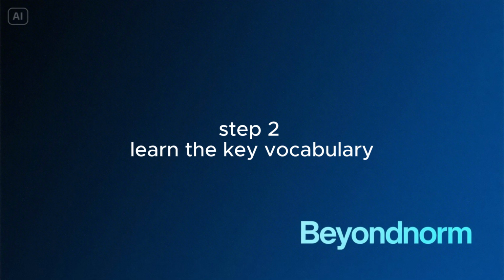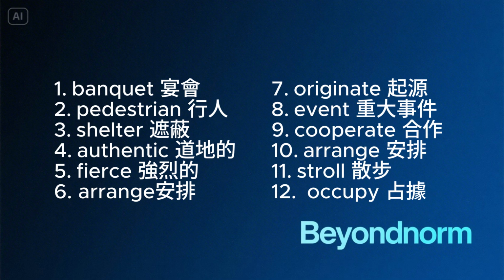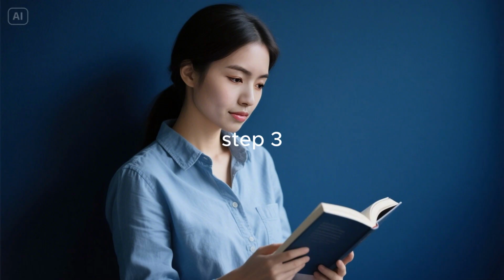【5分鐘高中課文內化及全英文摘要】，快速擴充背景知識，就在超凡遠距，[訓練遠距離 超凡說寫力！]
不再只是聽文法講解及補充單字？
而是獲取課文中的寶貴資訊，或同時提升閱讀及口說能力。
📚 高中課本課文摘要 系列專為你設計，協助你：
✅ 快速提升閱讀能力
每集影片提供最精準、易懂的課文重點摘要，幫你快速掌握文章核心。
✅ 有效內化背景知識
跨領域主題，包含人文、科技、環境與社會議題，豐富你的背景知識，學得更深、更廣！
✅ 增進英文分享能力
用簡潔、清楚的方式，學習如何將所學知識用英文分享給別人，提升溝通力與自信！
🎯 影片適合對象：想有效複習課文的高中生，及希望提升英語表達及分享技巧的你。
課文L8   Ban-Doh: The Most Authentic Taiwanese Eating Experience
1. Taking part in a student exchange program has really opened my eyes to the cultural differences between my country and Taiwan. One of the most memorable parts of my trip was when my host family invited me to a wedding banquet in Kaohsiung.
2. Upon arriving at the banquet, I soon realized that it was totally different from what I’d expected. Back in the US, banquets are usually held in large dining halls. This one, on the other hand, was taking place right out in the street! Put up to shelter all the guests from the fierce sun, a huge tent occupied nearly half the street. However, none of the pedestrians or the people in passing vehicles looked like they cared. Under the tent, guests sat at large round tables, chatting cheerfully. At one end of this temporary tent, there were cooks and assistants working energetically to prepare platters of delicious-looking food.
3. Being quite curious about how this fascinating custom of “open-air” banquets had come about, I asked my host parents. The host father explained that this kind of banquet, known as a “ban-doh” in Taiwanese, originated in the countryside. In the old days, when people gathered for a special event such as a wedding or an elder’s birthday, everyone in the neighborhood would cooperate to arrange a ban-doh. The host would prepare all the ingredients for the meal, and the neighbors would help out. Some would do the cooking, while others might provide tables, chairs, and eating utensils or assist in other ways. They would then all relax and enjoy the banquet together. The ban-doh back then was all about enjoying a sense of community and togetherness.
4. My host mother added that toward the end of the banquet, the host would provide containers for the guests to pack up the leftovers and take them home. Since it was usually late and dark when the guests started leaving, the host would also often hand out torches to them to help light their way home. Seeing lines of people strolling home with torches and bags of food in their hands is something that older folks in Taiwan still remember. Although some aspects of the ban-doh have changed in modern times, the spirit of gathering together to have fun has always remained.
5. Having the chance to experience this fascinating event, I feel truly lucky. It is the first story that I will share with my friends and family when they ask me about my student exchange experience in Taiwan.